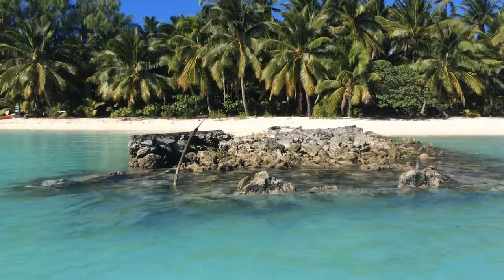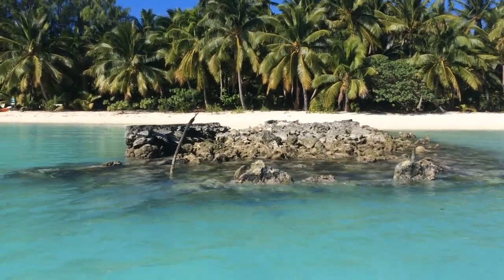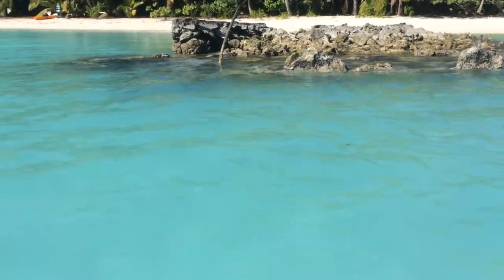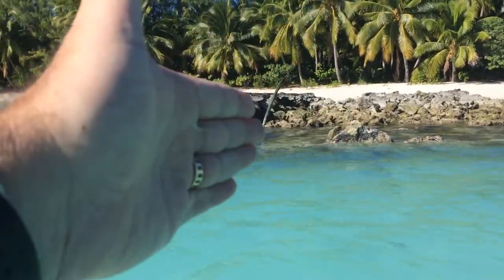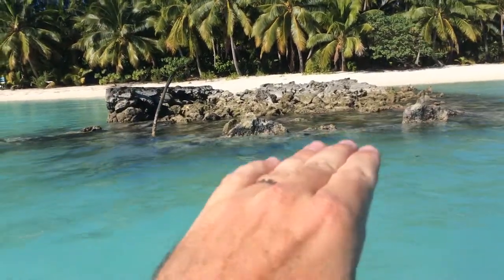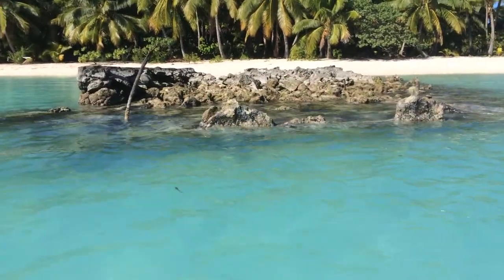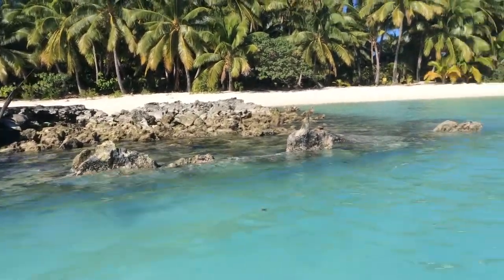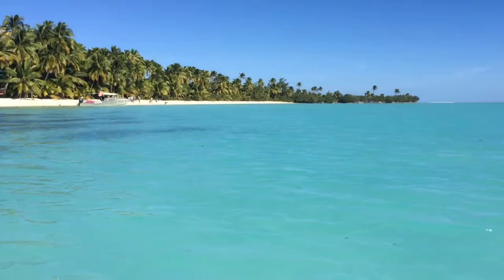Remnant TEAL Fuel Dock on Akaiami Motu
This is remnant fuel dock where the old seaplanes flying along TEAL's famed Coral Route would stopover to refuel and let the passengers swim around for a few hours.